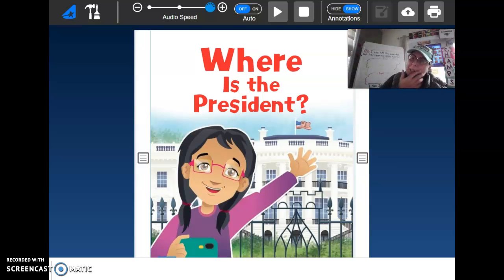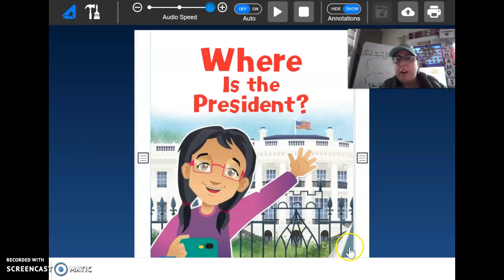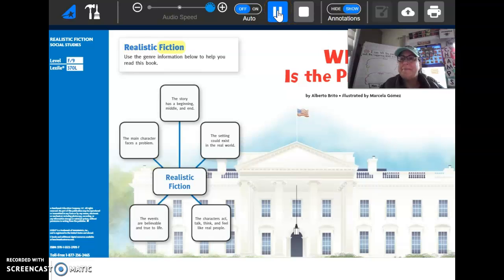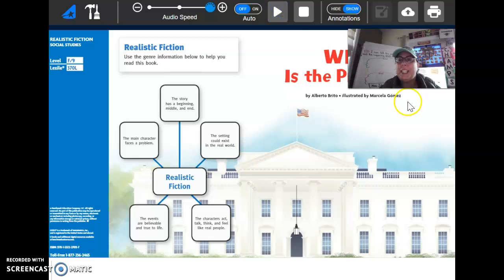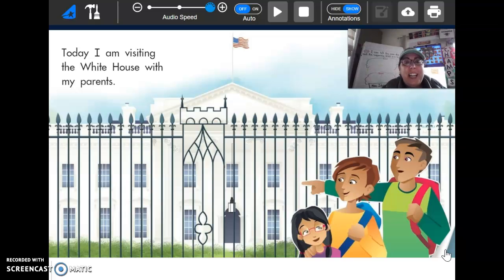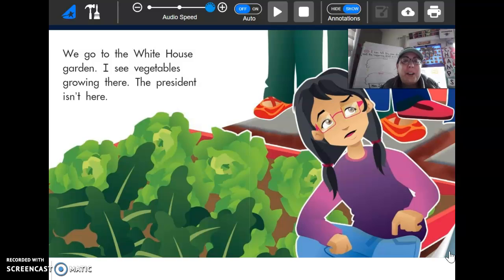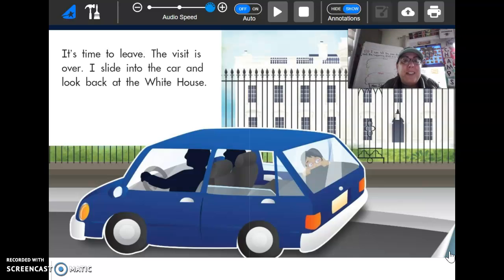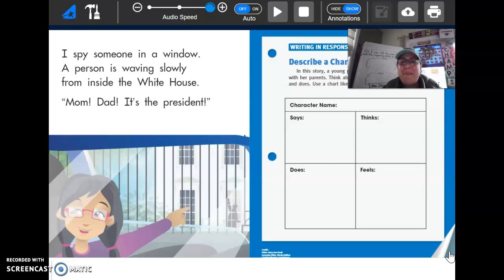Where is the President?